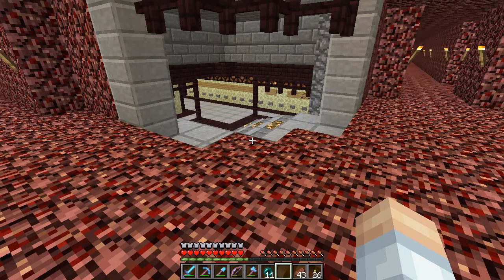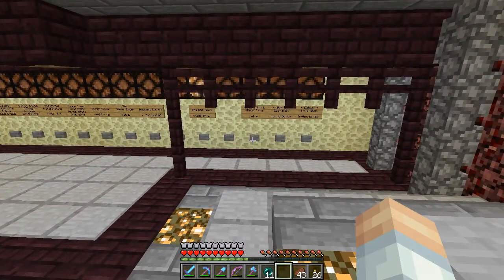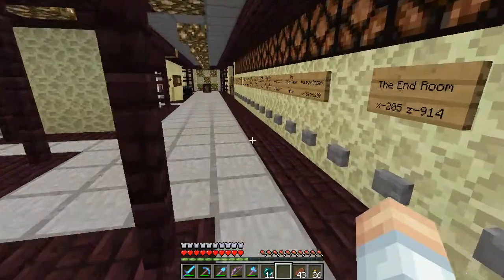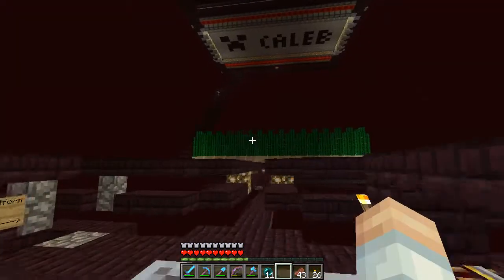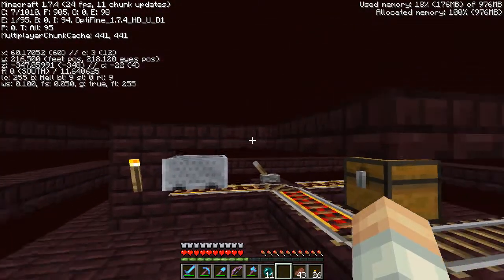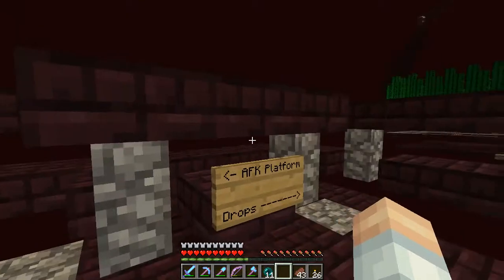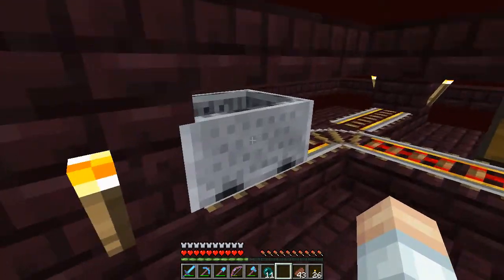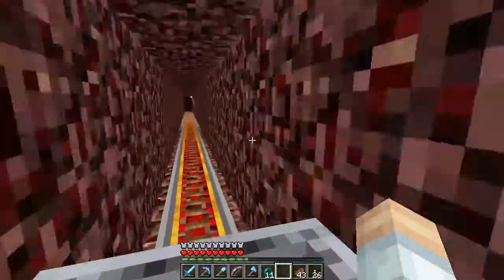Server HOWTOs E14: HOWTO Use the 3-in-1 Nether Farm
In this episode, I show how to use the 3-in-1 farm in the Nether.

~ Credits ~

ISRC: USUAN1200089